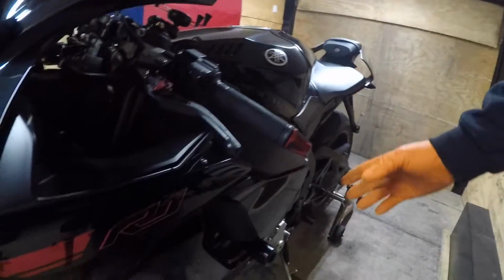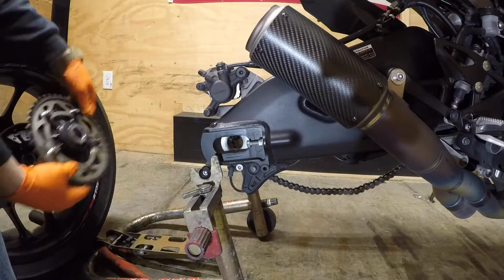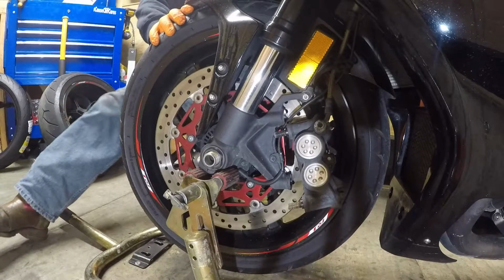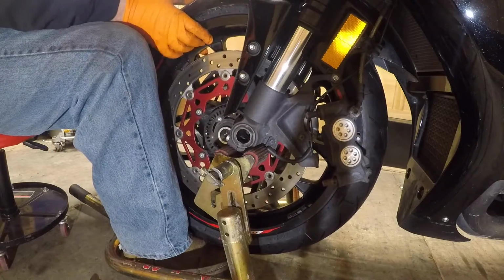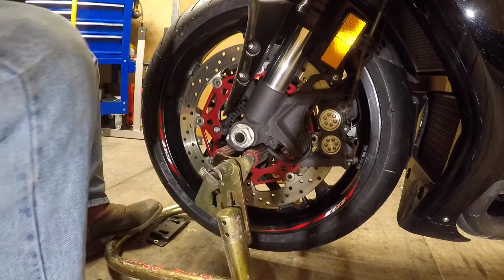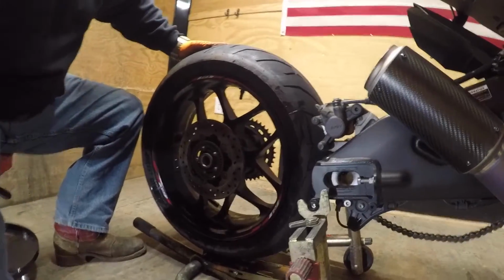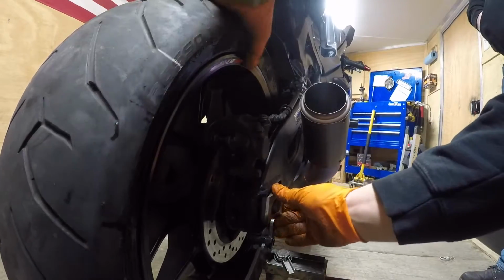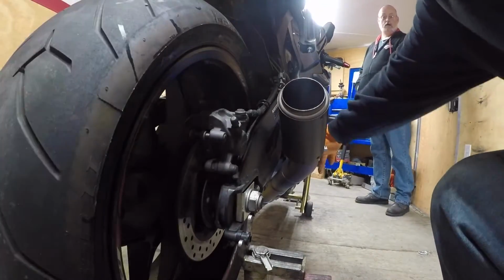2015 Yamaha R1- How to remove the front and rear wheels DIY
In this video I show you how to remove and install both front and rear wheels on a 2015 Yamaha R1.